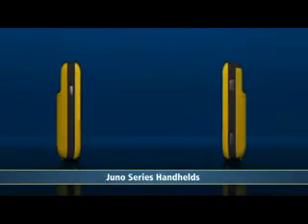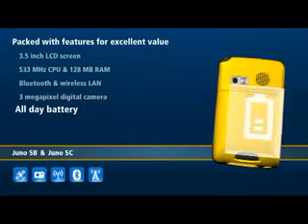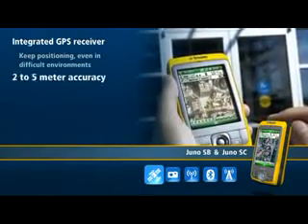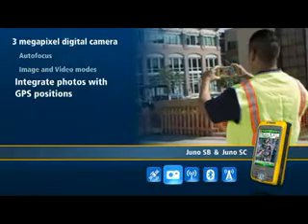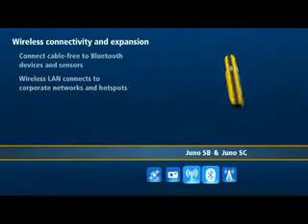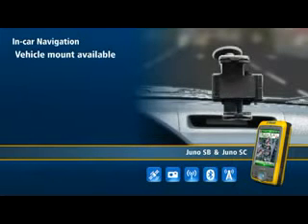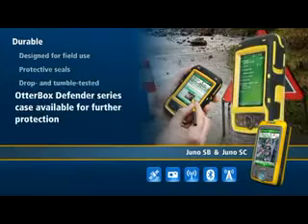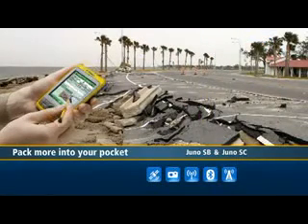Trimble® Juno™ series.avi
Компания ГЕОКОМ, Харьков - представитель TRIMBLE в Украине, презентует картографический GPS :
PDA (цифровая камера, Bluetooth, WLAN, GPRS модем)
GPS приемник с антенной 12 каналов: L1 (только код СА), WAAS\EGNOS
Точность (в плане): 2-5 м